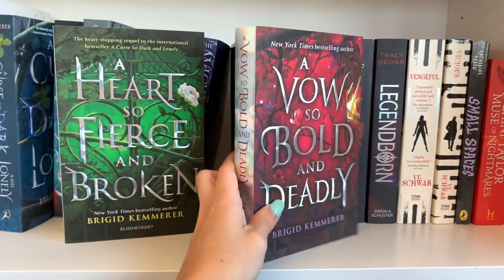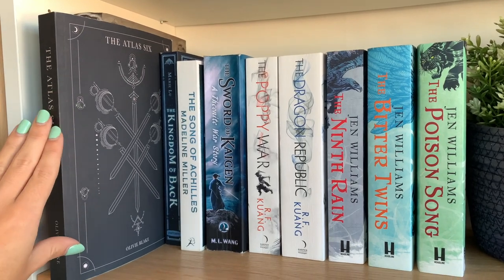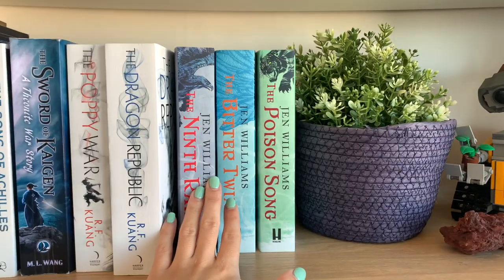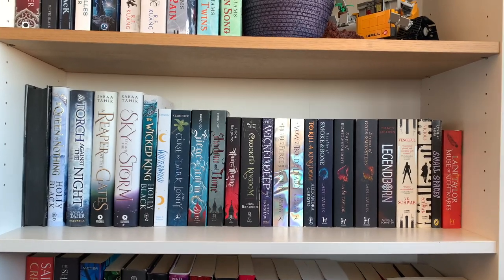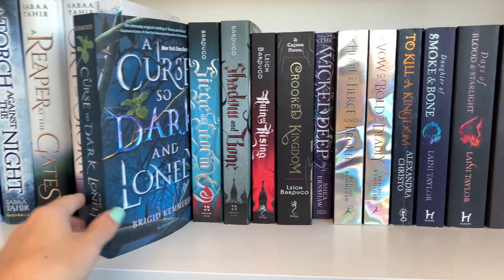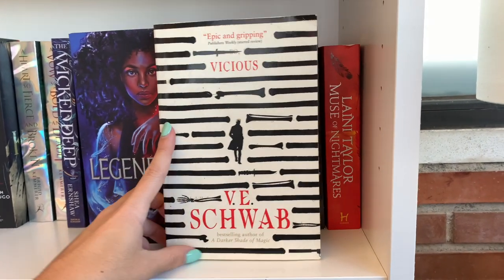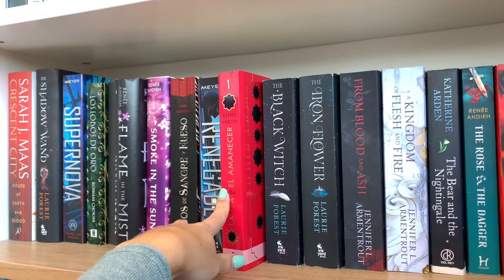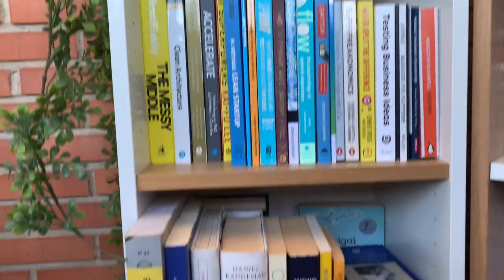BOOKSHELF TOUR 2021: +60 young adult and fantasy reviews with tropes 📚 [CC]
Today we're doing the bookshelf tour!! 🥁 . Join me in this bookshelf tour: we'll review +60 books, mainly young adult and adult fantasy reads sharing which have been my favorite books of all time as well as some of my most heated books!

The 2021 bookshelf tour will be divided in different categories: comics, adult fantasy and young adult fantasy (although let's admit it, I mainly have young adult book recommendations!).
For each of the books I'm going to be sharing the book cover, if it's a character driven/ plot driven story and the main tropes of each book (e.g.the chosen one, enemies to lovers,...)

I really hope you can extract from some favorite books out of the shelf tour!

I made my very best to record it with a steady pulse so hopefully you don't get too dizzy while watching it (🤞)

Timestamps + books mentioned ⤵️
00:00 Intro
00:40 Tour organization
01:38 Bookshelf overview
01:49 Comics
02:26 Fantasy shelf
02:43 (F) - Bone Shard Daughter
03:25 (F) - The Atlas Six
04:02 (F) - The Kingdom of Back
04:37 (F) - The Song of Achilles
04:57 (F) - The Sword of Kaigen ♥️
06:10 (F) - The Poppy War series
07:20 (F) - The Ninth Rain series
08:23 (F) - Brandon Sanderson ♥️
08:35 (F) - The Stormlight Archive
08:48 (F) - Elantris
09:14 (Sci-fi) - Andy Weir
09:36 (Sci-fi) The Three-Body Problem series
09:48 (Sci-fi) - Sleep in a Sea of Stars
10:12 (Sci-fi) - Stories of Your Life and Others
10:29 (Sci-fi) - The Themis Files
11:12 Young Adult shelfs
11:22 Six of Crows duology ♥️
12:05 The Cruel Prince series
12:47 An Ember in the Ashes series ♥️
13:24 Winterwood
14:00 The Cursebreaker series ⚡️
15:22 The Wicked Deep
15:48 To Kill a Kingdom
16:21 Daughter of Smoke & Bone ⚡️
16:58 Legendborn ♥️
17:45 Villains series
18:18 Crescent City
19:00 The Black Witch Chronicles
19:46 The Gilded Wolves
19:55 Spinning Silver
20:15 Flame in the Mist duo
20:46 Legacy of Orïsha series
21:15 Renegades
21:39 The Wrath and the Dawn duo
21:55 From Blood and Ash series ♥️
22:35 The Bear and the Nightingale
22:50 Chain of Gold ⚡️
23:21 Strange the Dreamer duo ♥️
23:50 Sarah J. Maas shelf
24:50 Tolkien & others
25:02 Science shelfs
25:22 Biz oriented shelfs
25:32 Wrap up!